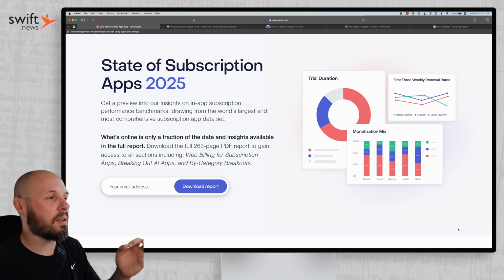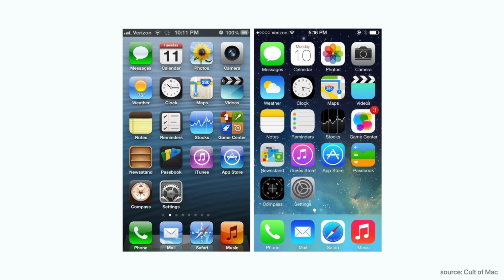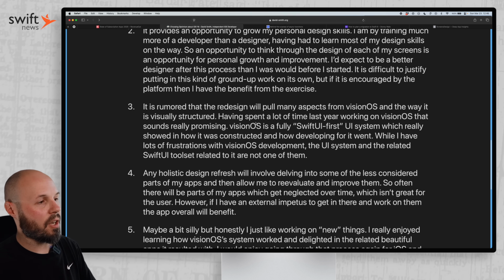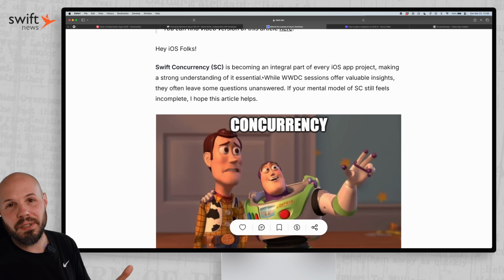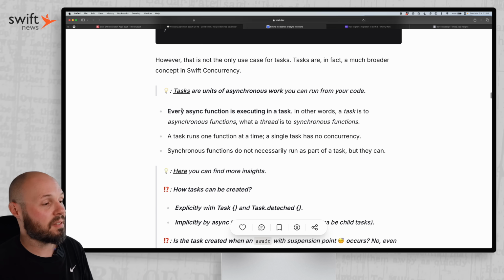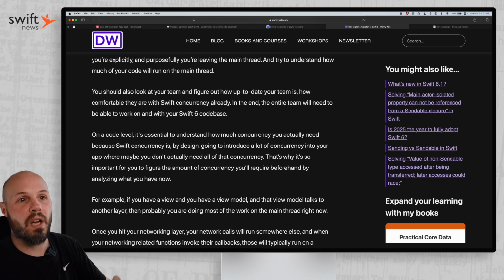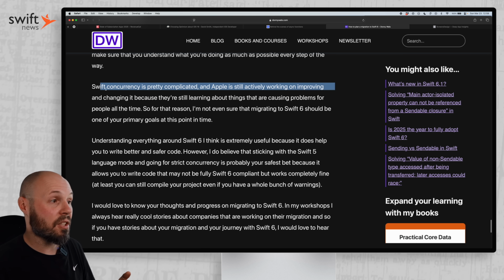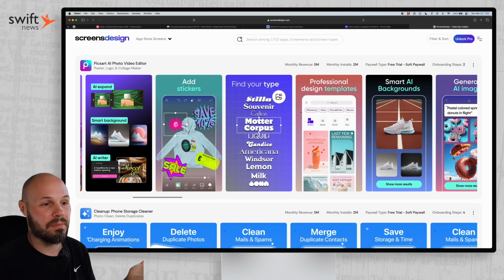iOS 19 Redesign, State of Subscription Apps, Swift Concurrency, Screen Design Inspiration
In this episode of Swift News I keep you up to date on the latest in greatest in the world of iOS development, Swift and SwiftUI. I discuss the following topics:

- RevenueCat's State of Subscription Apps 2025
- iOS 19 Redesign Optimism
- Async Await and Swift Concurrency
- Migration to Swift 6
- Screen design inspiration

Timestamps:
0:00 - State of Subscriptions 2025
1:34 - iOS 19 Redesign Optimism
4:57 - Async Functions
7:46 - Swift 6 Migration
10:43 - Screen Design Inspiration